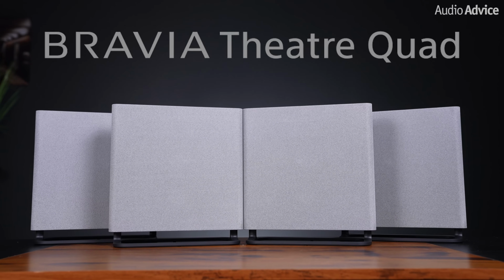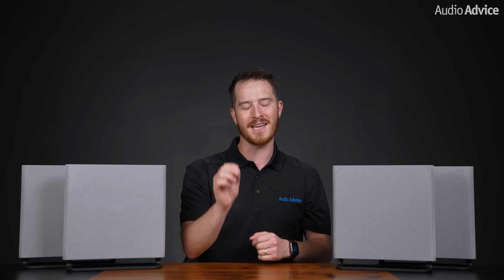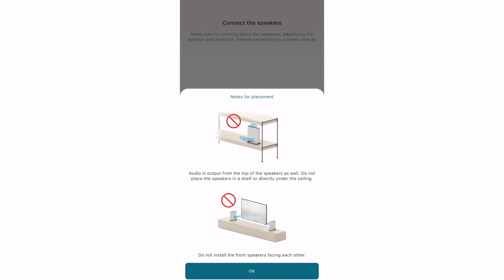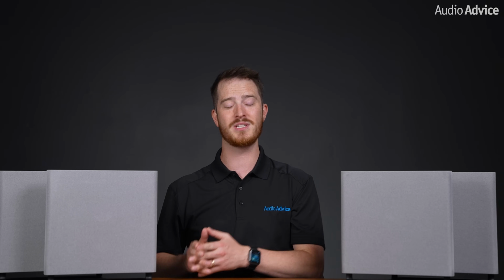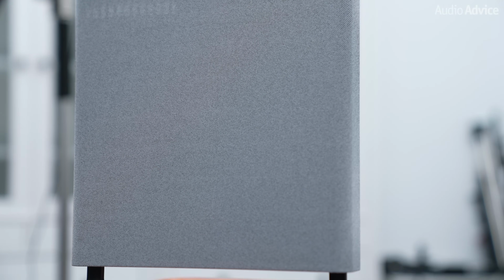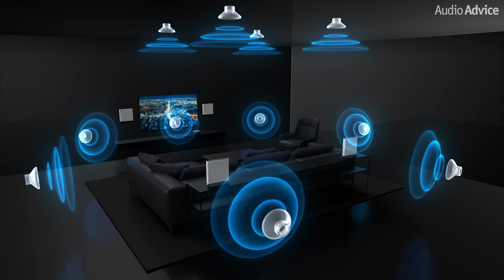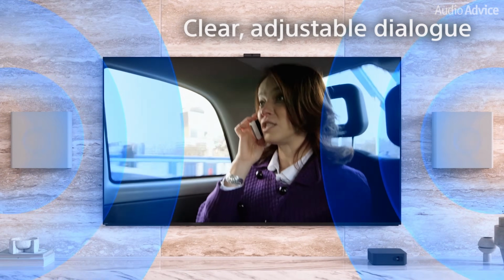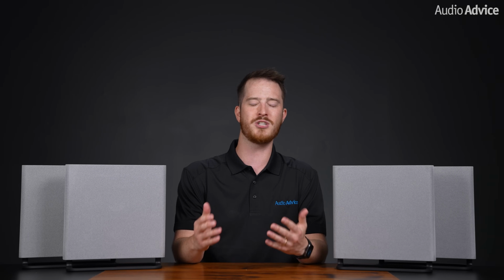Sony BRAVIA Theatre Quad Home Theatre Speaker System (HT-A9M2) | Best Wireless Surround Sound?!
When we first reviewed Sony's HT-A9 home theater system, we were extremely impressed. Now, Sony has introduced a brand new version, the Sony BRAVIA Theater Quad. With an updated look, new technology inside, and a better wireless connection, does this system have what it takes to bring that movie theater feel into your living room?

0:00 Updated Looks
1:15 Design
2:18 Control Box
3:39 Setup
4:15 Connectivity Updates
5:00 Placement Flexibility
5:32 Calibration
6:10 Bravia Connect App
7:30 Performance Testing
11:53 Overall Thoughts
12:28 Who is this for?